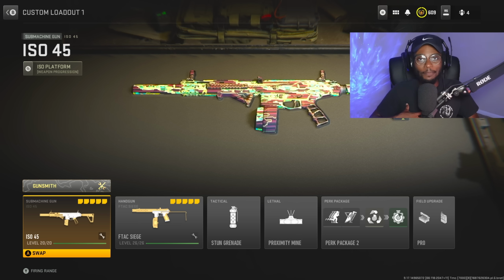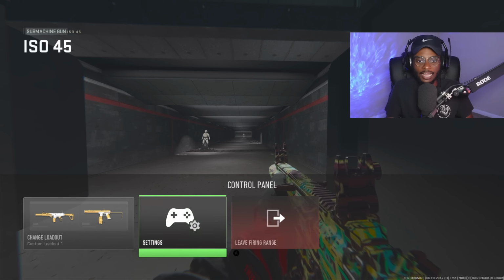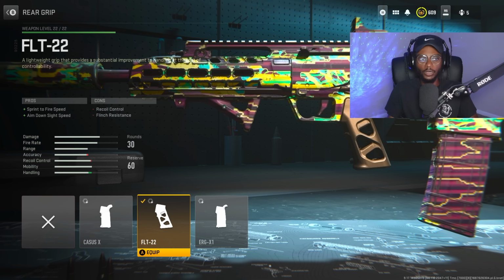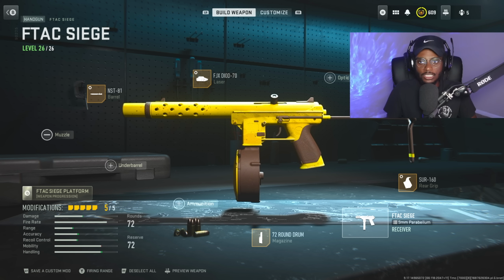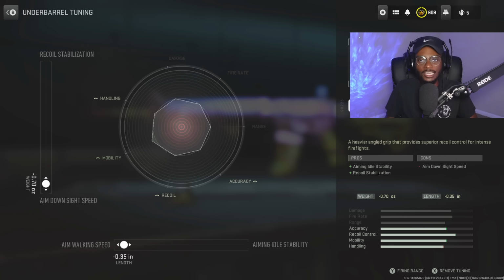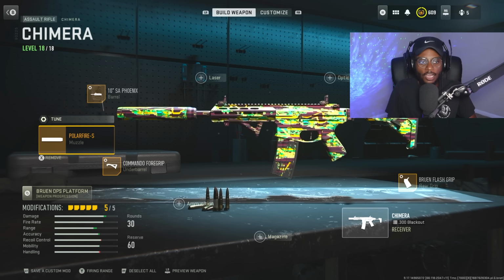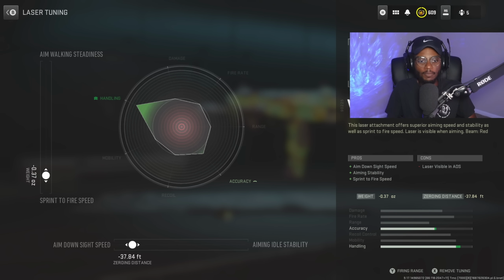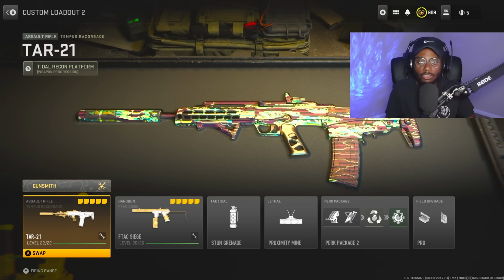NEW TOP 5 OVERPOWERED GUNS AFTER SEASON 4 UPDATE in MW2! (Modern Warfare 2 Best Class Setups)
Modern Warfare 2 - MW2 Best Class Setups Season 4 / Best Class Setups MW2! These Best Class MW2 have NO RECOIL and INSANE DAMAGE in Modern Warfare 2! Hope you enjoy these Modern Warfare 2 Best Guns / Modern Warfare 2 Best Class Setups and have a wonderful Season 4 MW2 and rest of your day!

👔▬▬▬▬ BOSS SERVICES ▬▬▬▬▬👔
For the Safest, Cheapest, MW2 Services Like
Max Guns, Unlocking All Camos, Nuke Skin, and so much more!

100% Manually Grinded on Console Services.
NO Cheats, NO Programs, NO Software so your account has ZERO risk of BANS!

0:00 Best ISO 45 Class Setup MW2
5:29 Best TEMPUS RAZORBACK Class Setup MW2
8:47 Best M4 Class Setup MW2
11:39 Best CHIMERA Class Setup MW2
14:52 Best VEL 46 Class Setup MW2